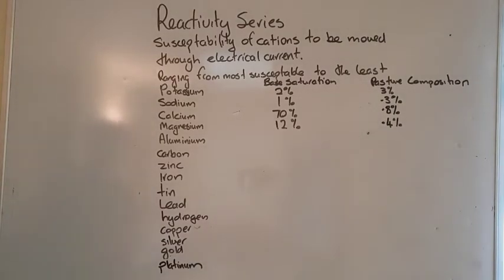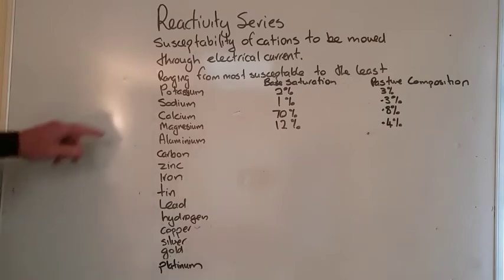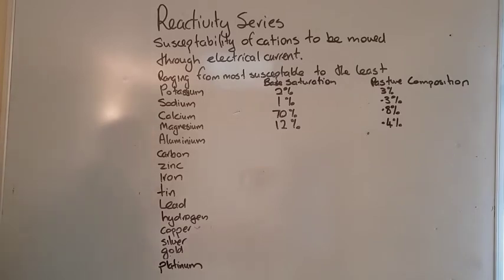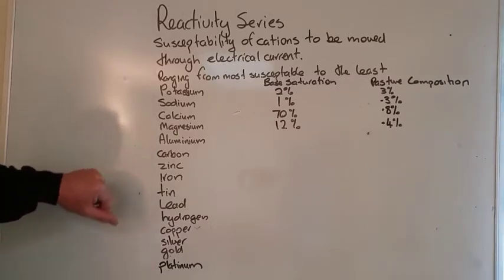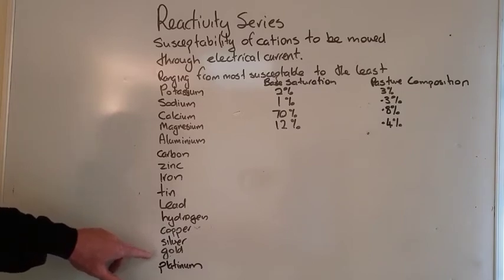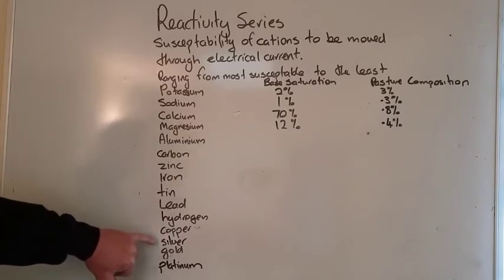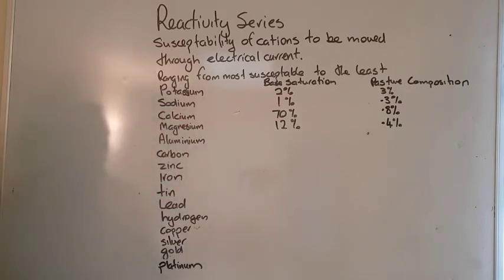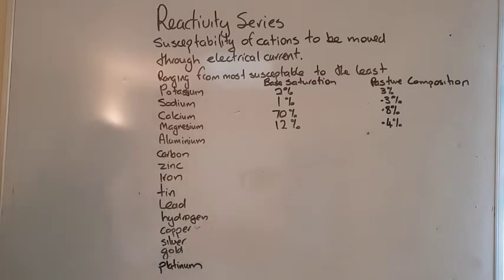Soil Electrics Effects 04